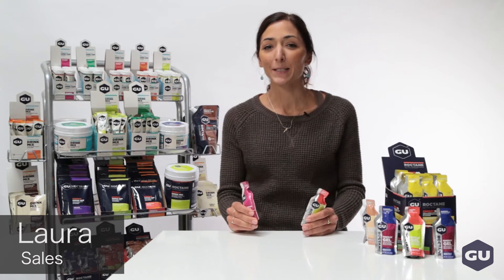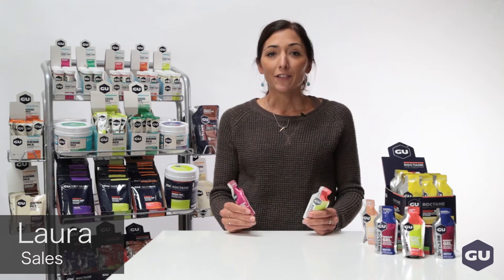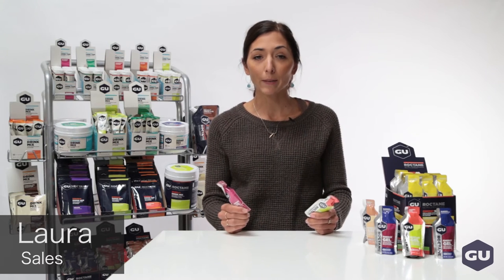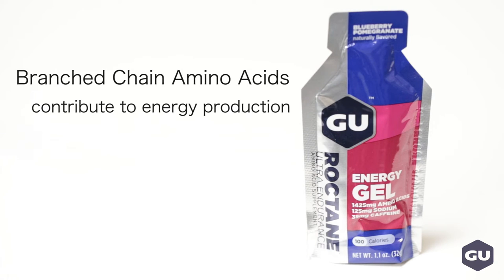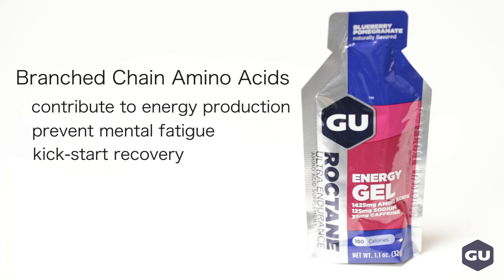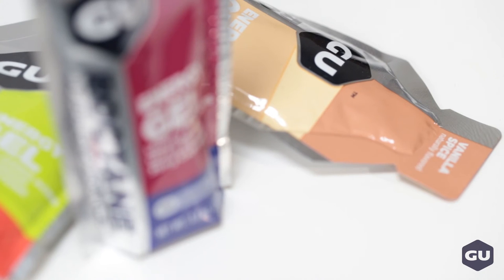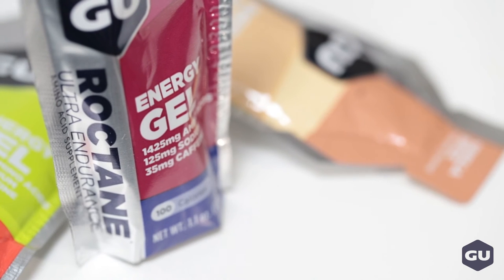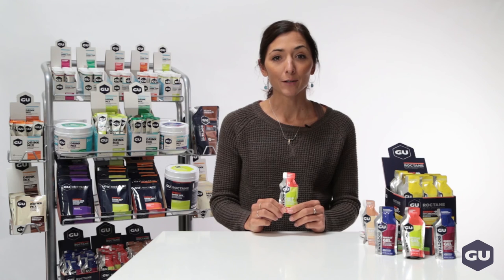GU Roctane Energy Gel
People often ask us what the difference is between our Energy Gels and our Roctane Energy Gels. In short, Roctane Energy Gels are designed for those times when you’re going long or going at high-intensity.